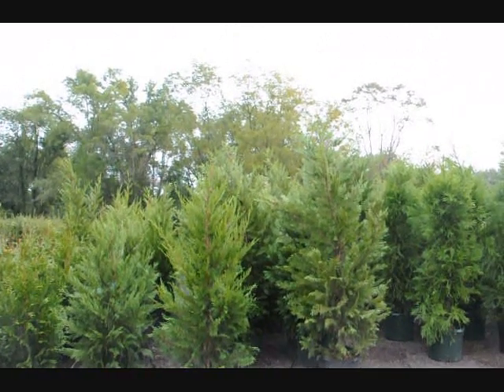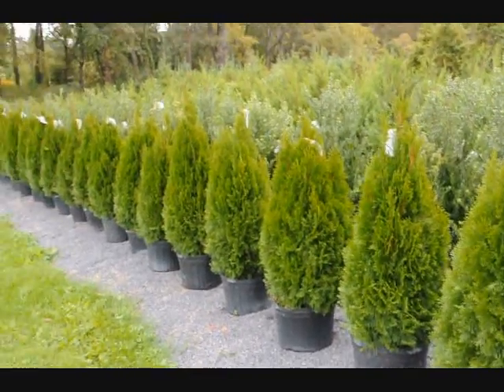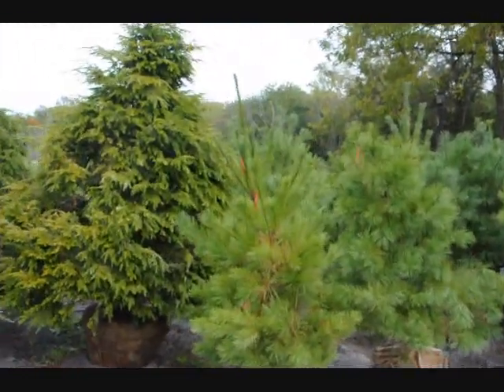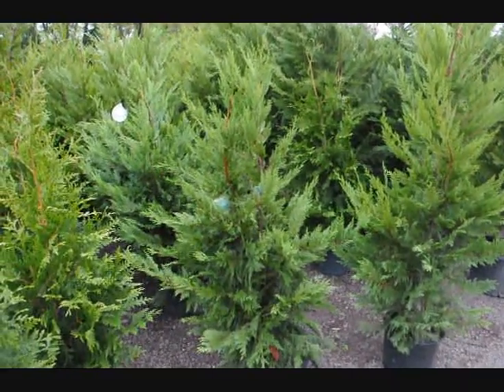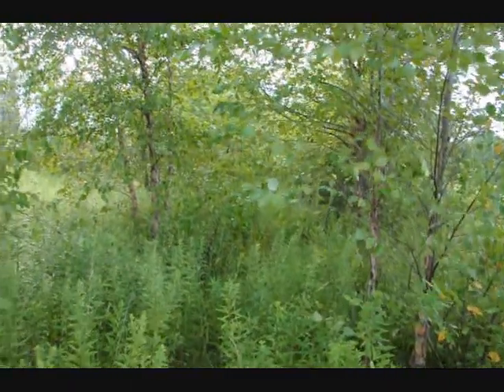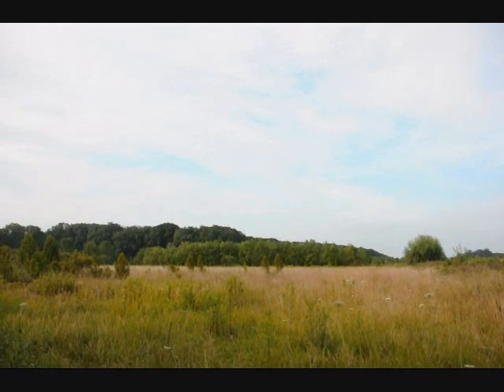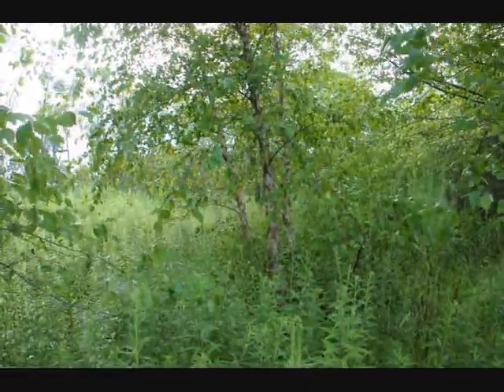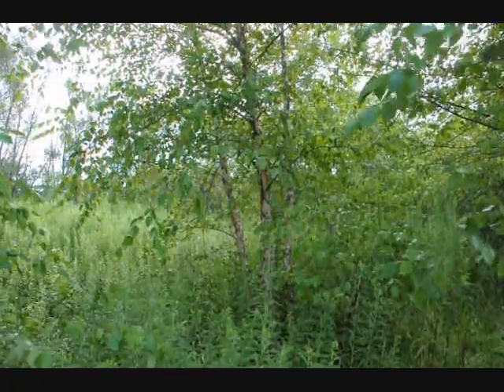Wind breaks save enegry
We have been growing nursery stock for over 25 years. Let us help you with your landscaping needs. We try to offer a selection of top quality, nursery grown plants. Seedlings and small liners aren't all you will find here at our nursery. We have a large variety of deciduous trees, evergreens, and shrubs that are all available. We also have shrubs of all shapes, sizes, and colors as well. We are constantly reviewing, and adding new varieties to add to our inventory , and will have several new introductions in most every category for each new season!! Our goal is to be able to offer you a great selection of quality plants at the best price. See how we dig or trees with utmost care Not all the plants listed on our site are in stock. Some plants we have on a limited basis and others can't be safely transplanted at all times of the year. Orders large or small, we love them all. We feel that you should be able to come and see our operations so we do allow people to schedule tours of our nurseries